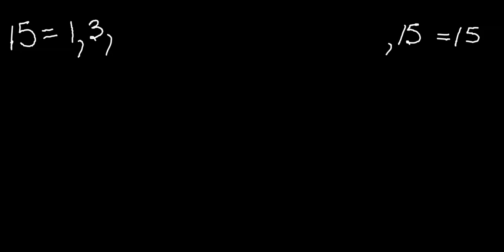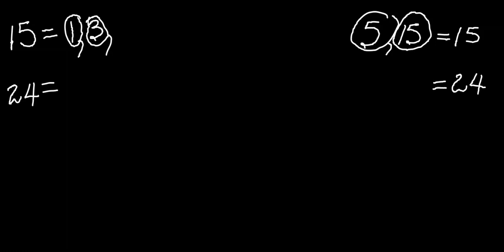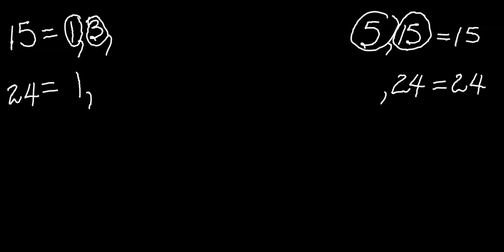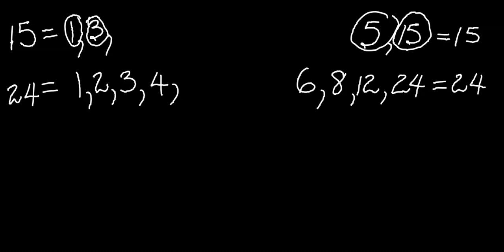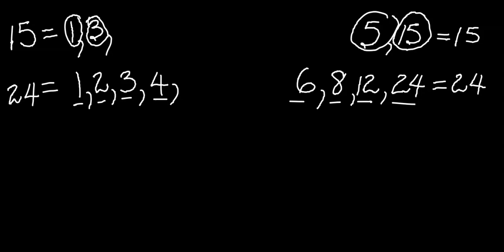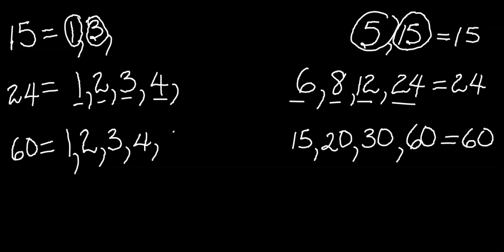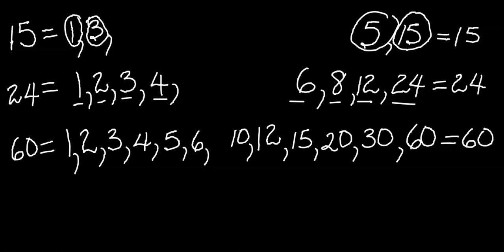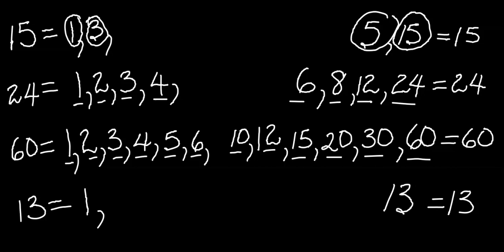Factors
This video shows how factors of different numbers can be found easily.